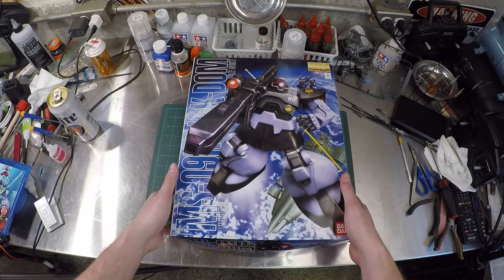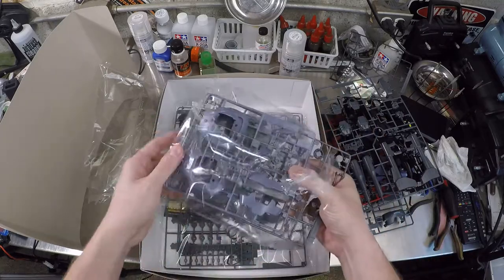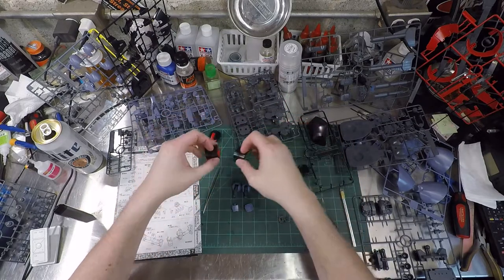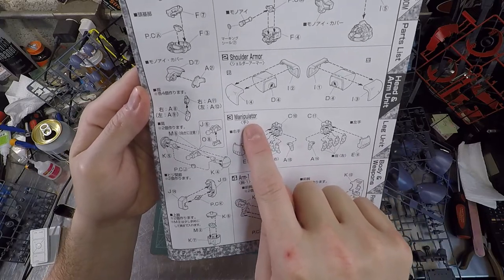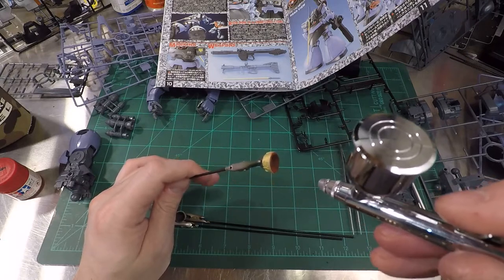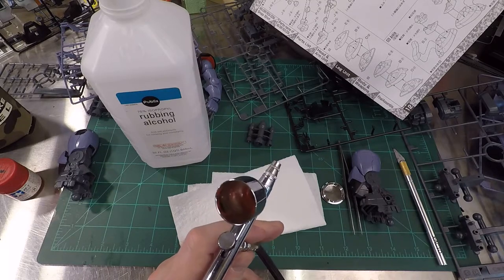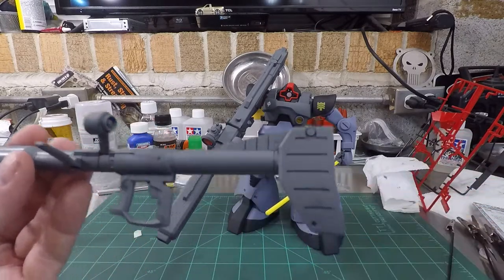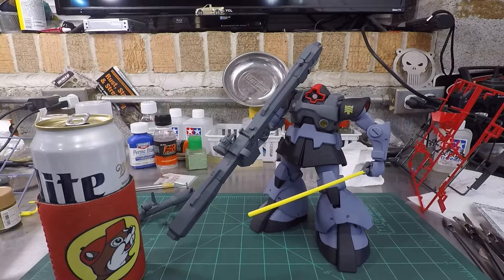Master Grade Gundam MG MS-09R Rick Dom unboxing, review, and build by a neanderthal.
Apparently one of the most popular master grade kits on the planet, we build the MS-09R old as dirt Rick Dom from Mobile suit Gundam, the Black Tri-Stars need gunpla!.

Can't find a Rick-Dom? see below!